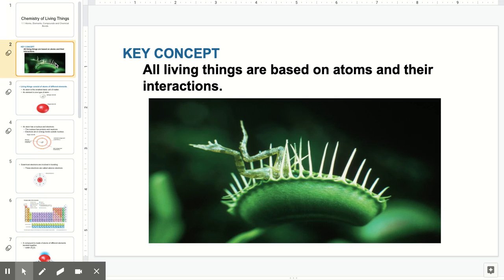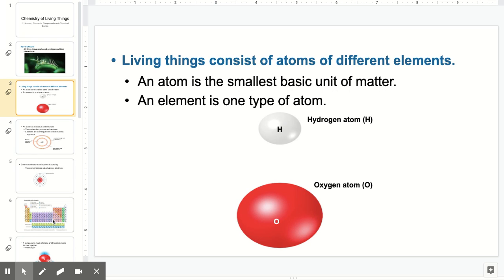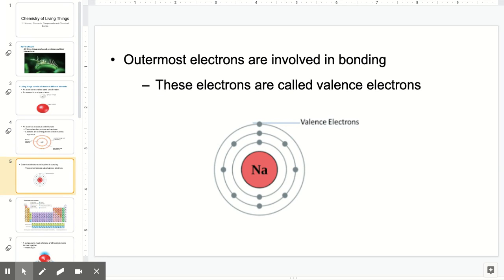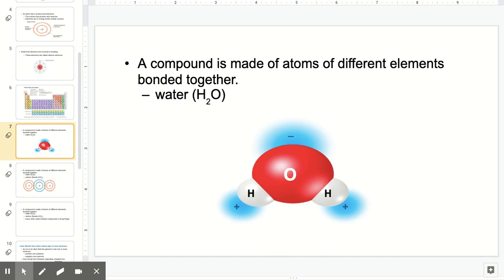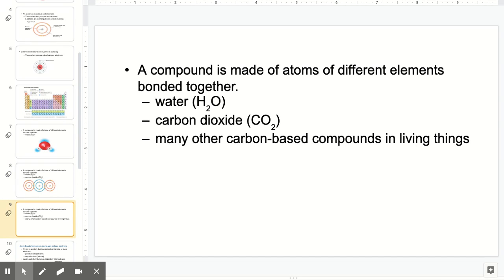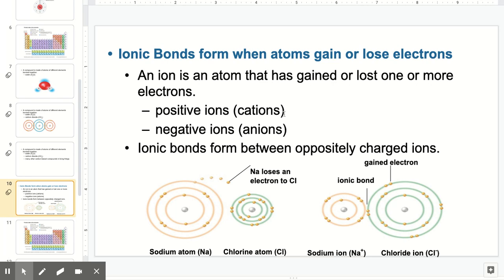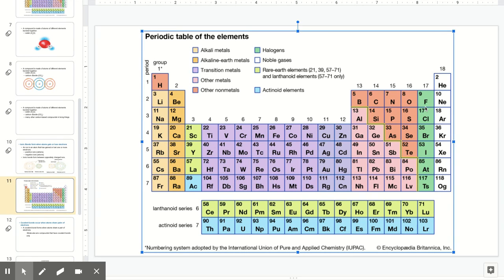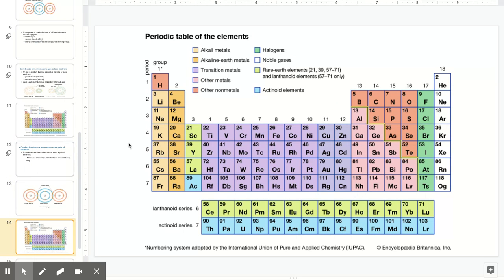1.1 Atoms, Elements, Compounds and Chemical Bonds - Google Slides